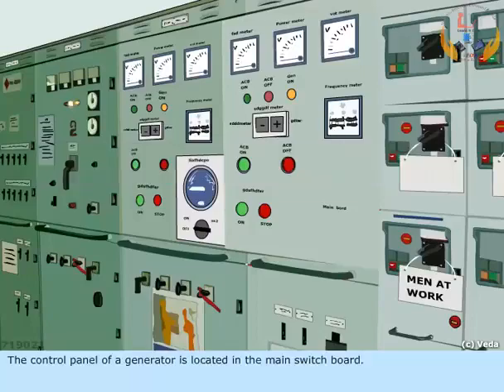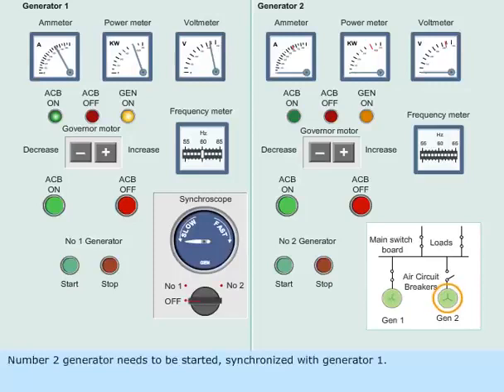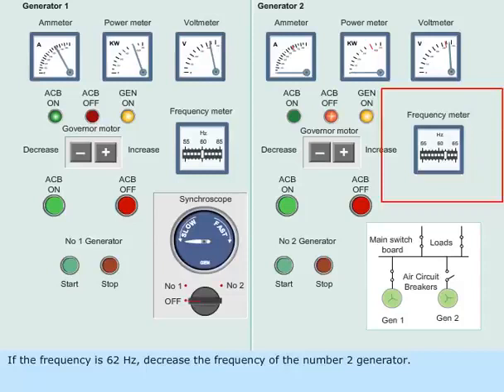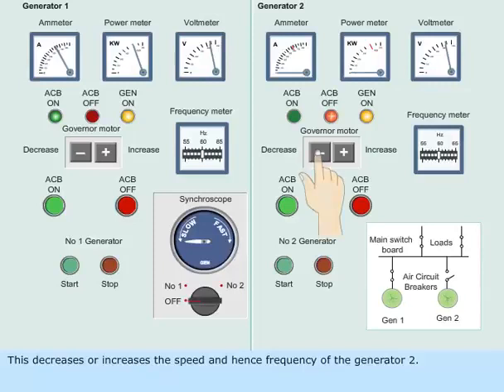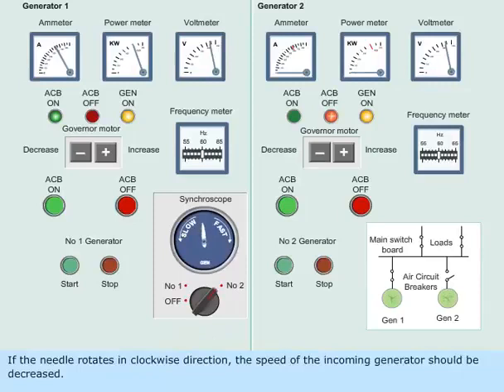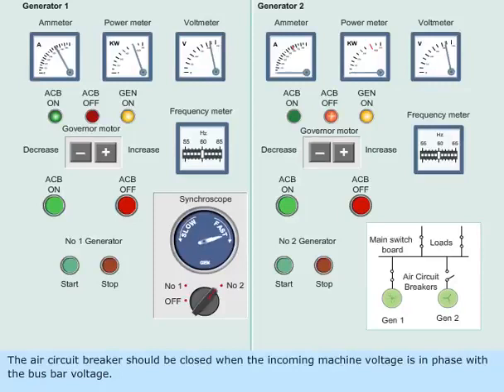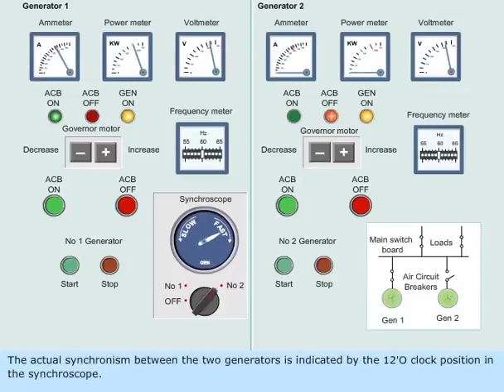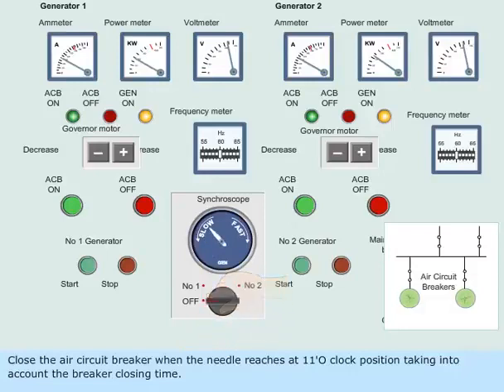How to Synchronize alternator | Parallel Operation of alternator on ship| Electrica | CLASS 4 ORALS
How to Synchronize alternator | Electrical oral | MMD CLASS 4 ORALS

Thanks and regards with credit to DG E-LEARNING